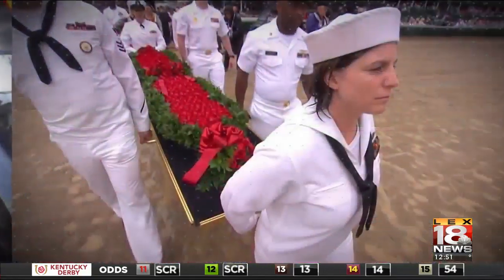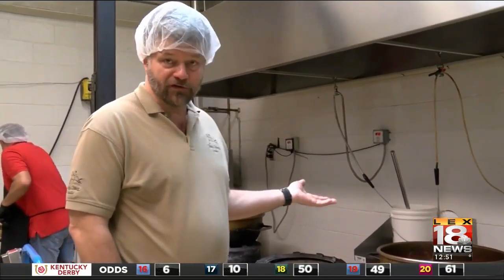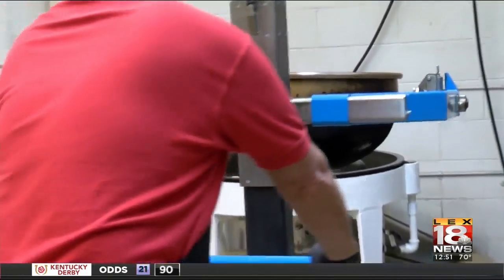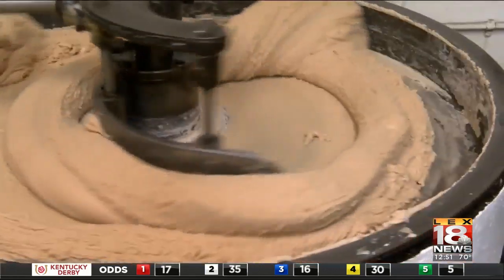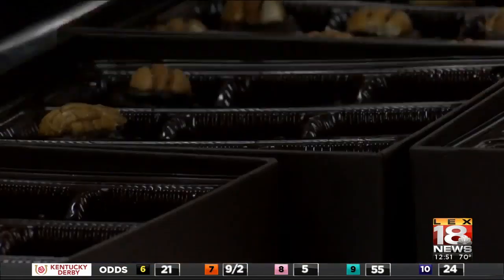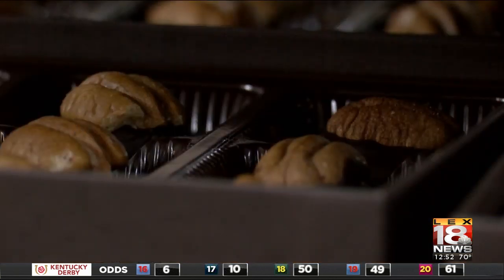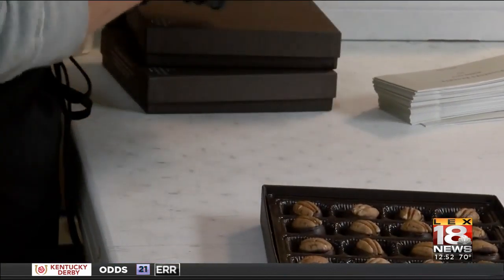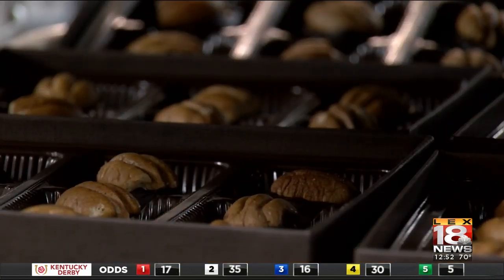Kentucky Derby Bourbon Balls - May 4, 2019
Kentucky Derby Bourbon Balls